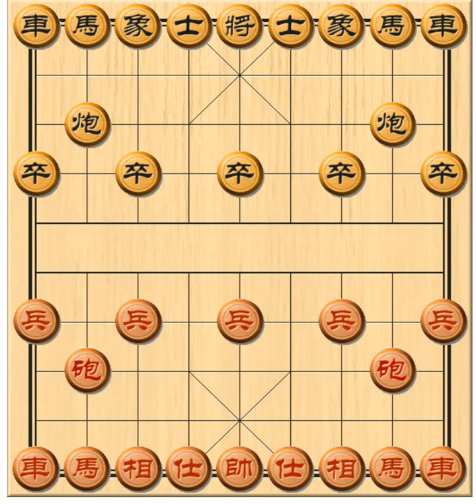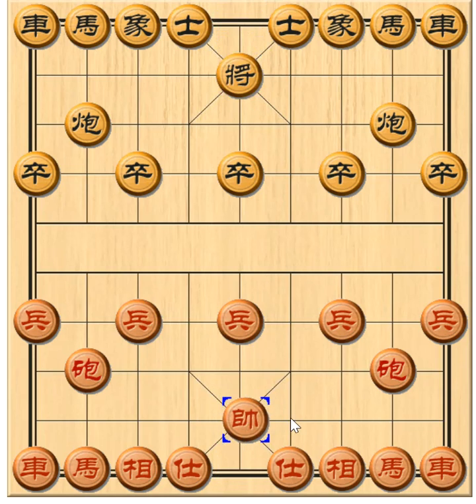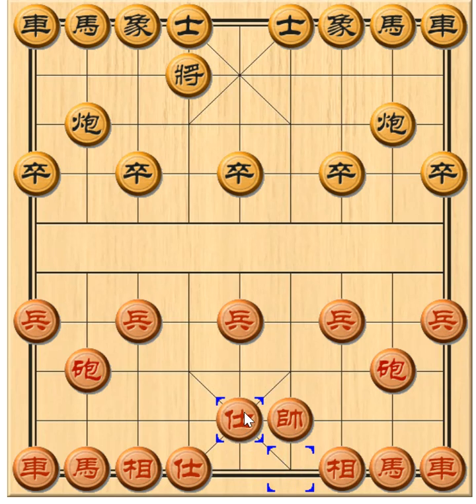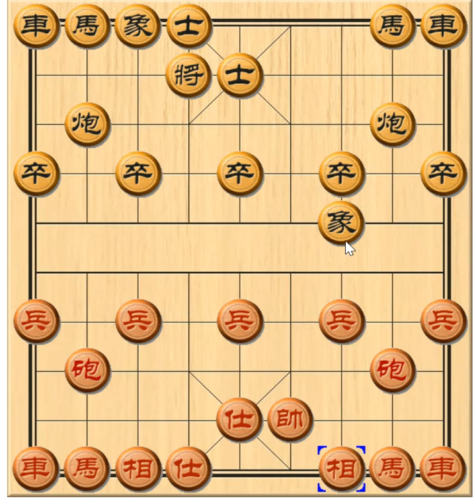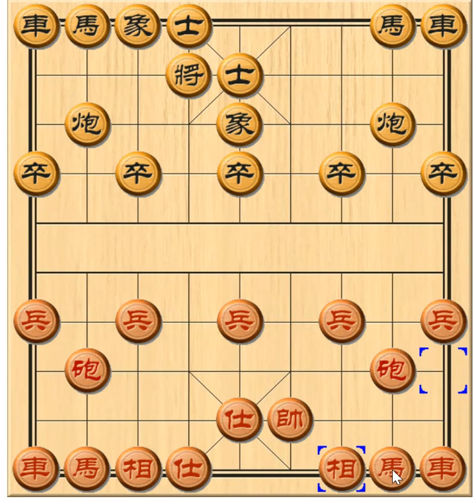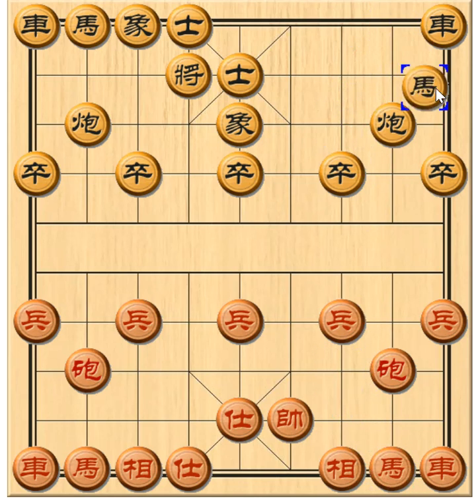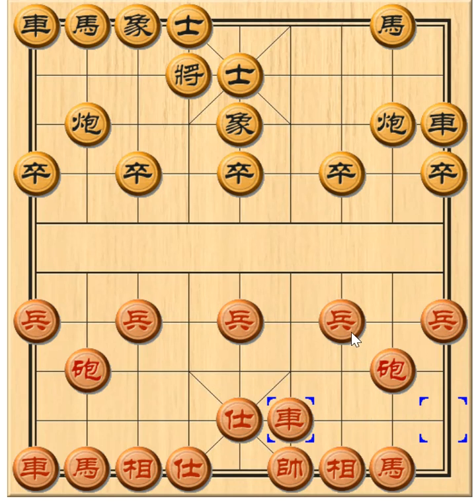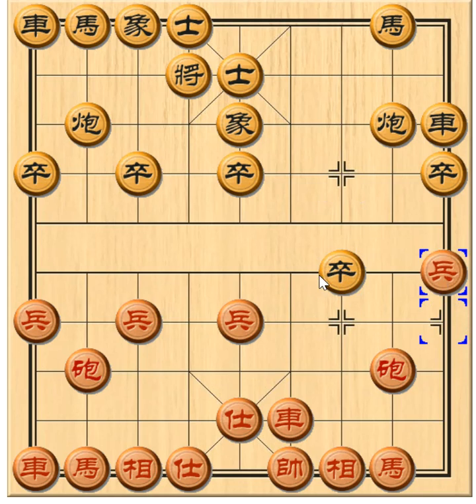XiangQi(Chinese Chess)- move a piece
this video is about the basic moves of pieces in Xiangqi- Chinese Chess